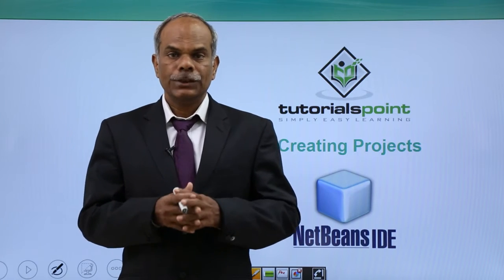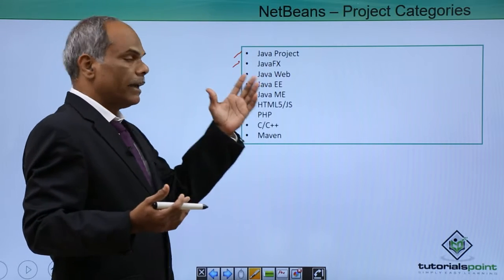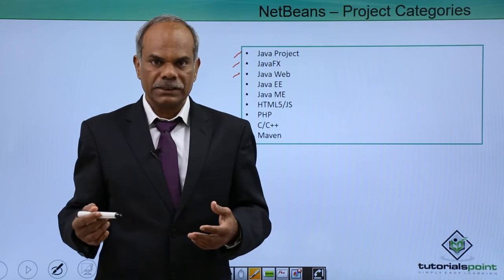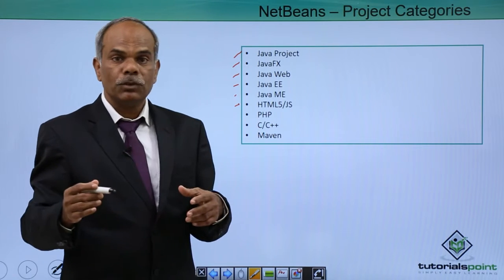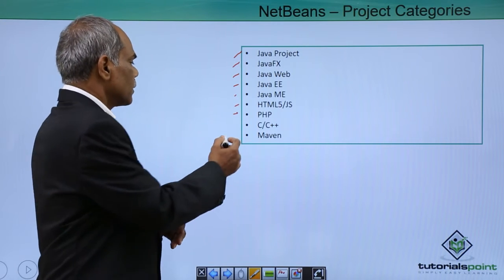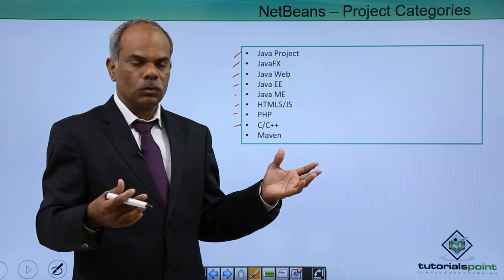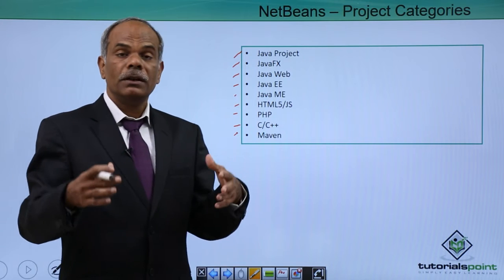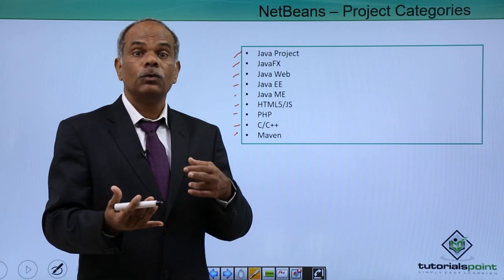NetBeans - Creating Projects